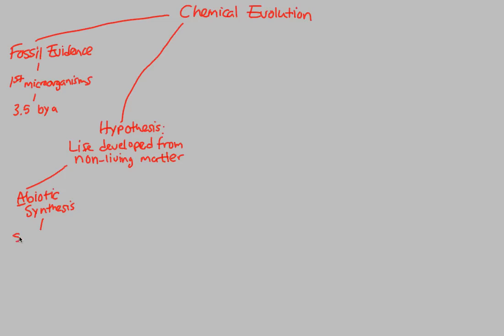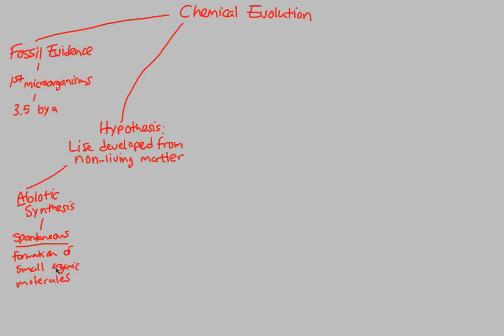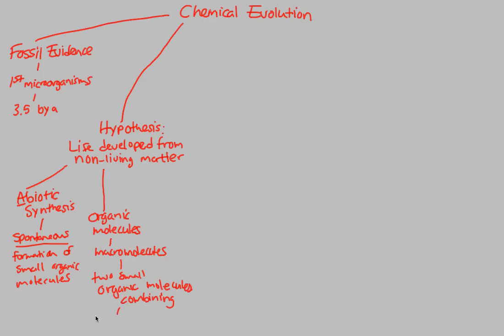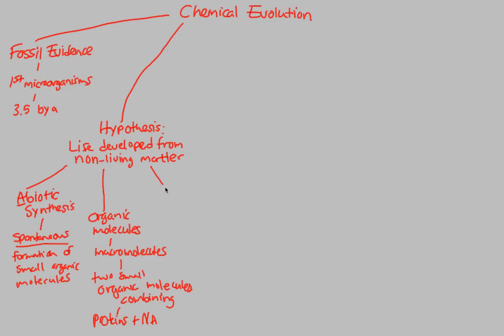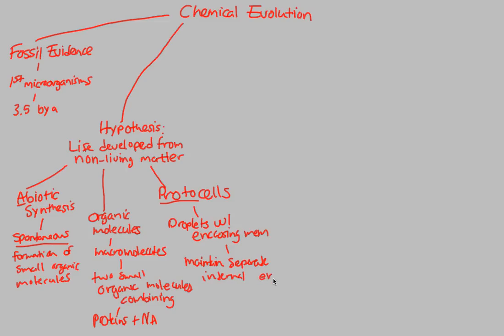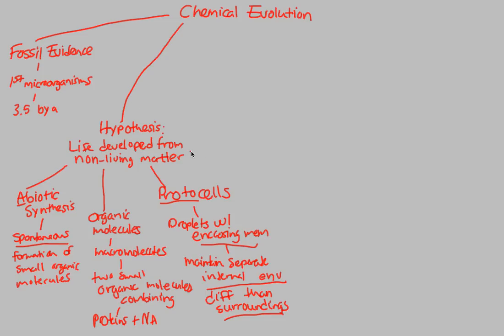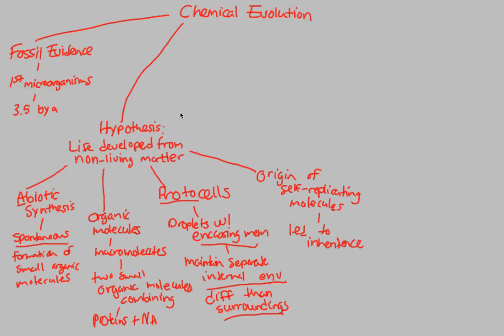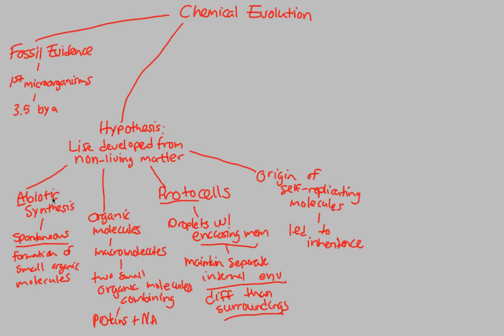Origin of Life - Chemical Evolution (Part 1) | BIALIGY.com